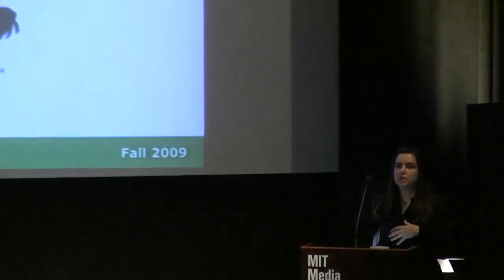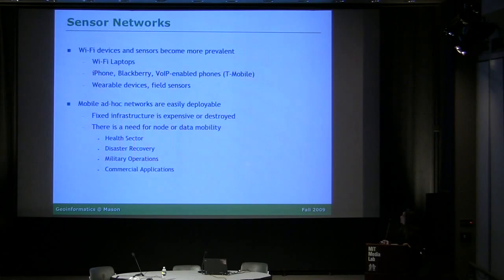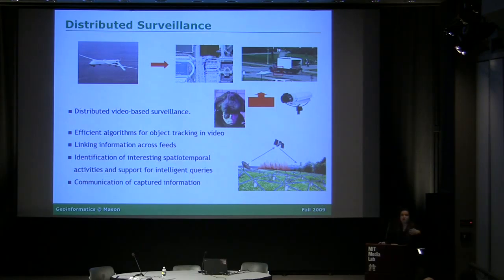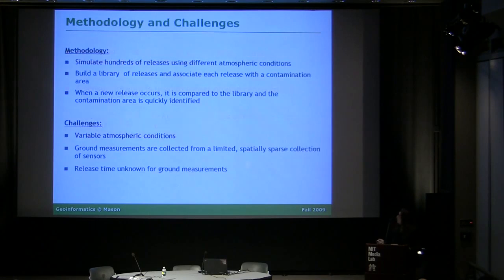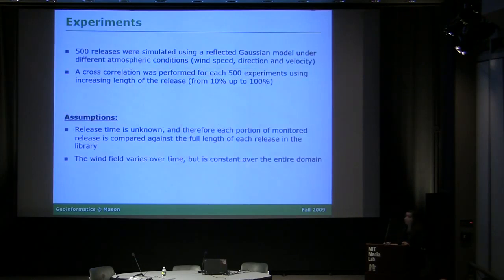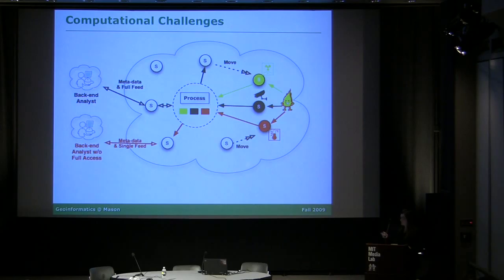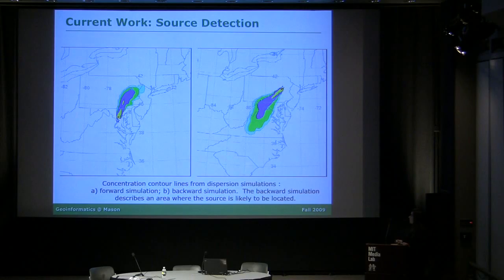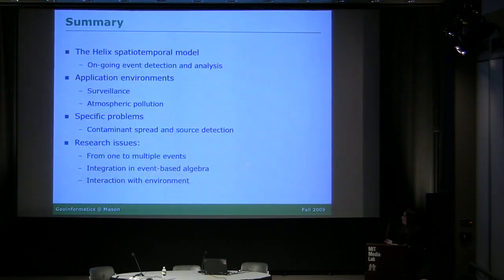HEMBI Day 2, Session 7: Peggy Agouris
Human Environment Mobile Based Interactions (HEMBI) workshop.

Peggy Agouris

Title